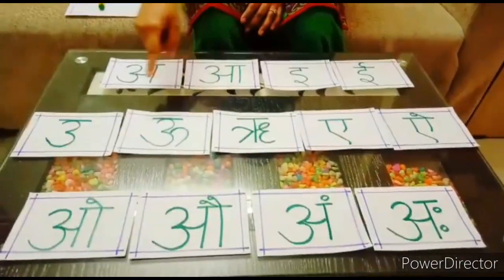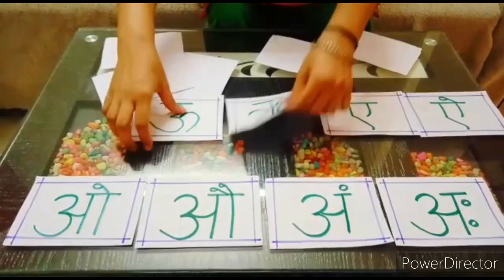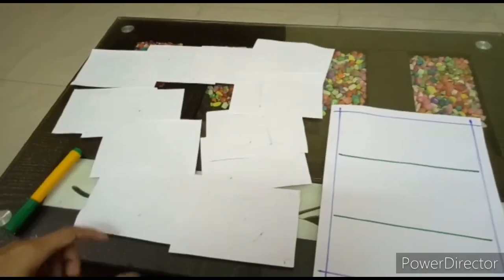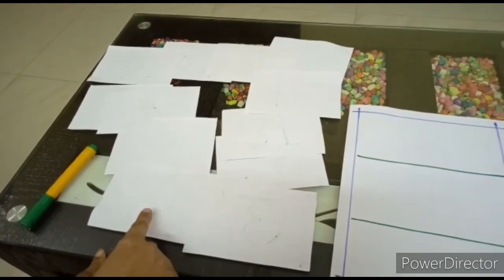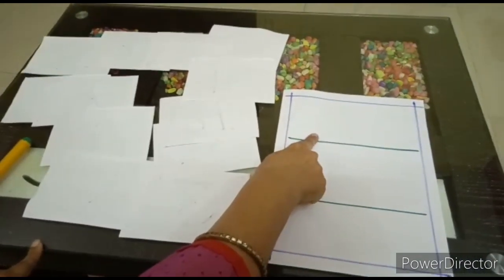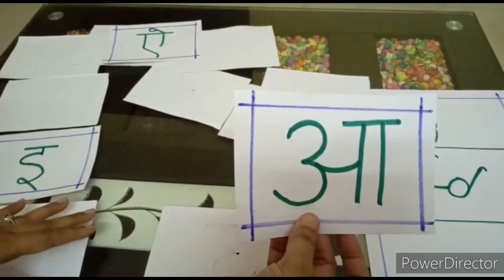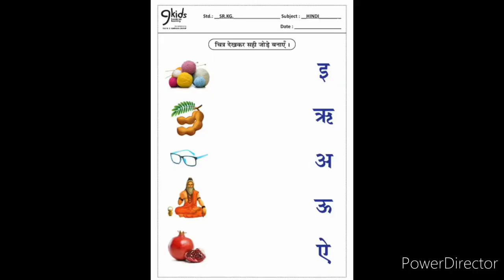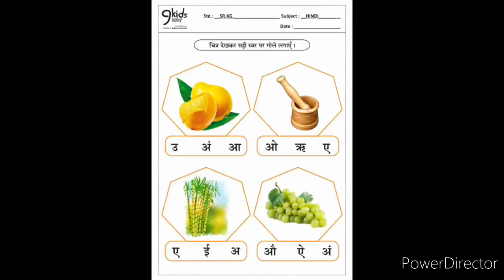9Kids | Sr KG | HINDI | Swar | Week 2 | Session 2